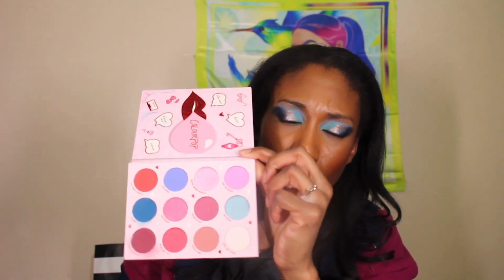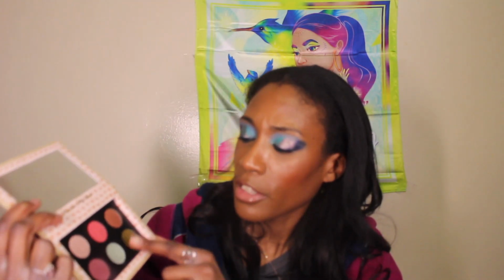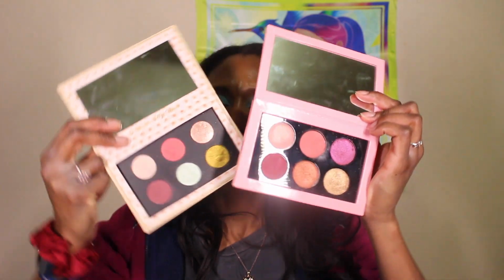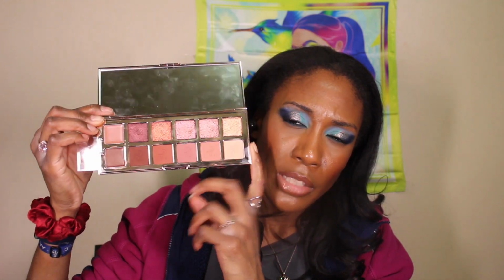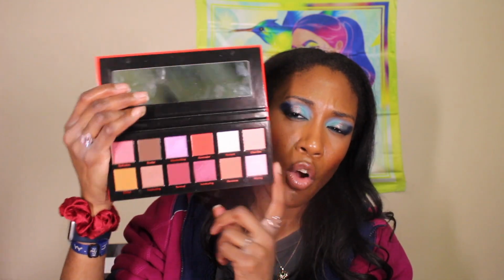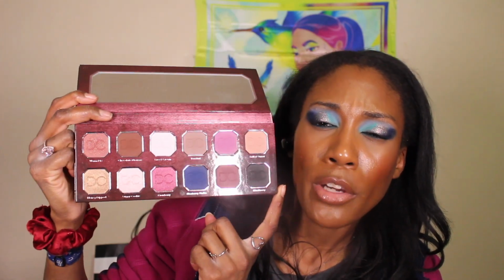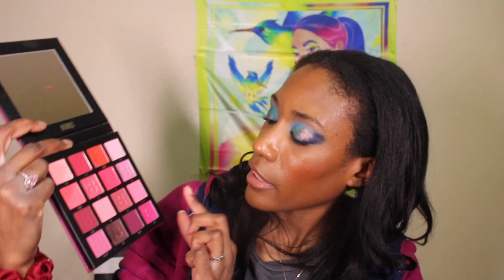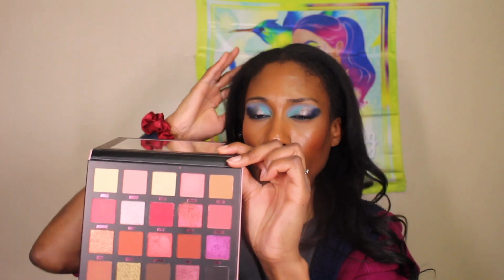My Valentine's Day Palette Picks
Favorite Black Owned Brands:
Pat McGrath
Juvia's Place
Ace Beaute
Dede Signature

Snif: GRACE10
Sigma Code: GELBEAUTY
GlossGods: GELBEAUTY87
Natasha Denona: GELBEAUTY87
Dede's Signature: GELBEAUTY87
Charlotte Tilbury: gelbeauty87FA5MJ
Adept Cosmetics: GELBEAUTY87
Laura Mercier: GELBEAUTY87

Foundation Shade References:
Maybelline Coconut
Huda Beauty 500G Mocha
Nars Macao